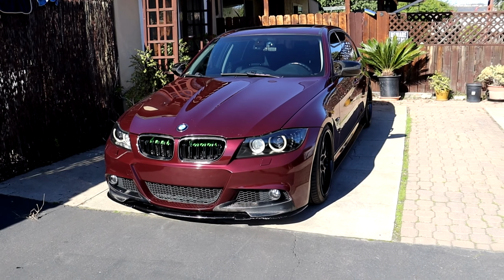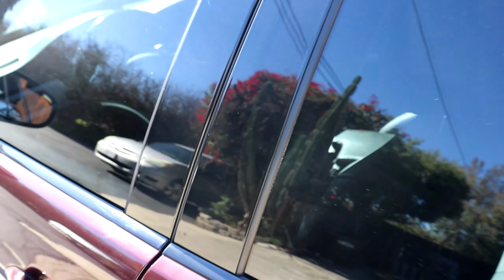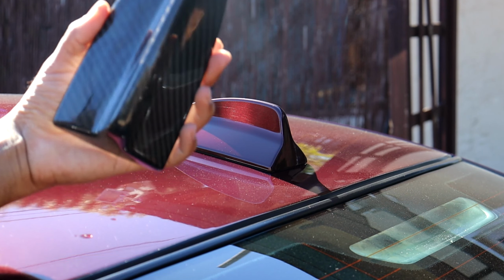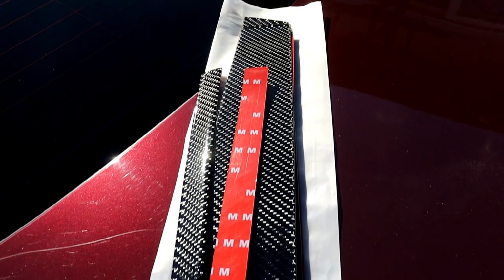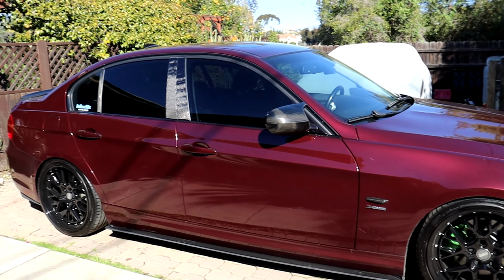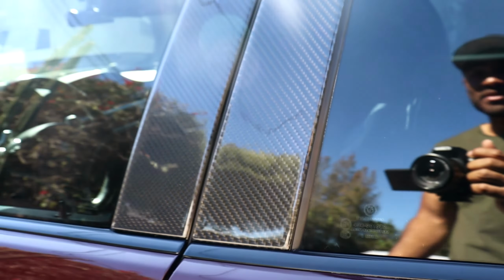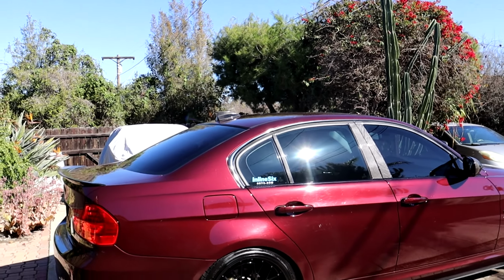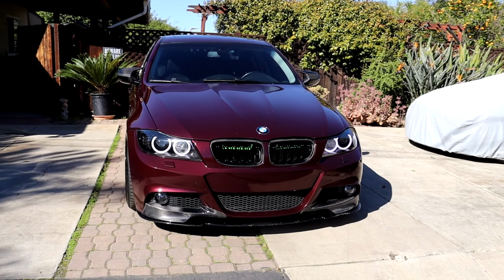New Carbon Fiber Accessories for My Modded BMW E90 328i!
Exterior Modifications:
Dual Exit M Performance Diffuser
4 Inch Exhaust Tips for Dual Set-up
Single Exit M Performance Diffuser

Camera Gear:
Cannon EOS Rebel SL3
Camera Tripod
Inside Cabin Car Mount